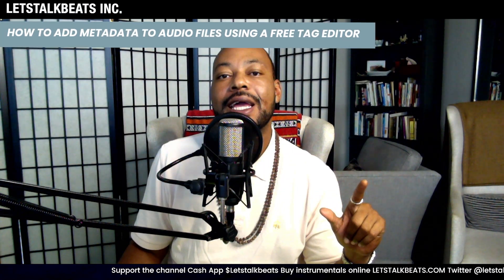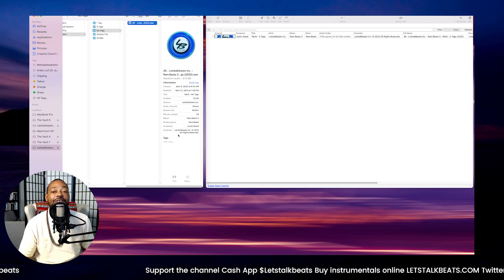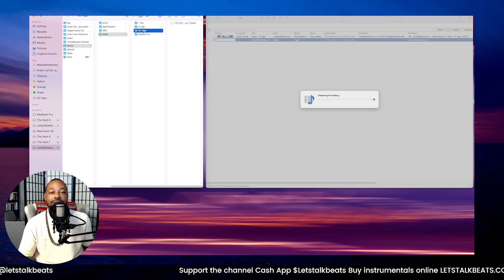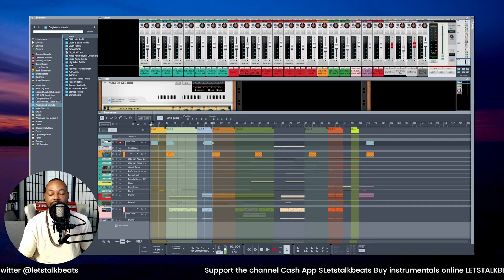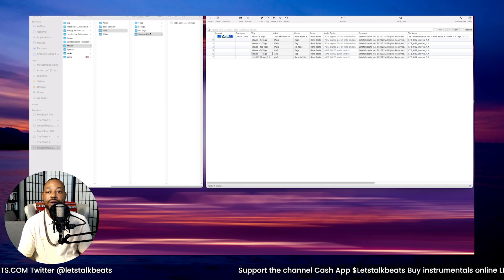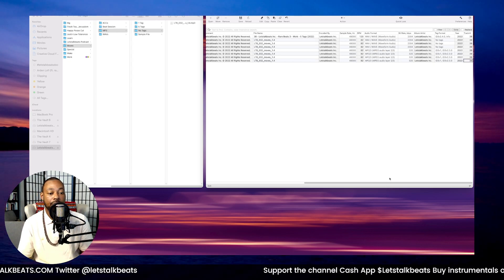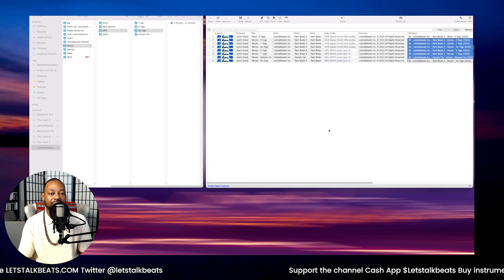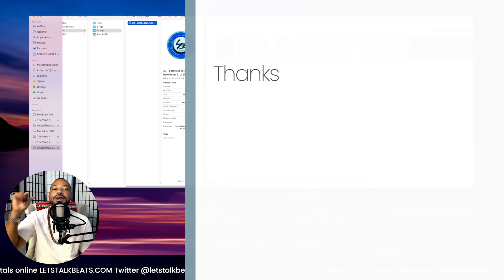How to Edit Music Metadata | Letstalkbeats Tutorial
🎵 Ensure your music files are organized and properly labeled with this step-by-step tutorial on how to edit music metadata by Letstalkbeats!

🌟 Metadata is essential for managing and categorizing your music collection effectively. In this tutorial, we'll guide you through the process of adding, modifying, and optimizing metadata information such as track titles, artist names, album covers, and more.

Whether you're a music producer, Artist, or simply a music enthusiast, having accurate and well-organized metadata enhances your music listening experience.

Join us as we share tips and techniques to make your music library well-structured and user-friendly.

Tune in and become a metadata editing pro in no time! 🎧💻🎶